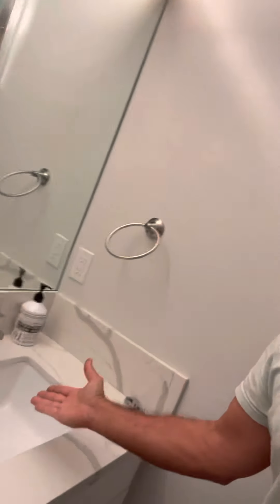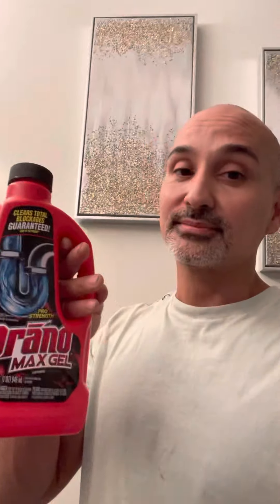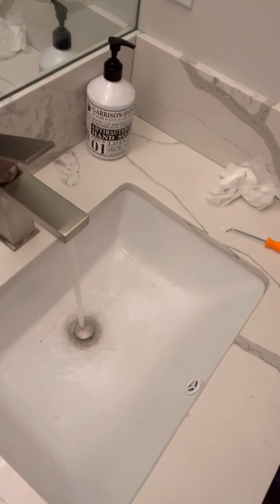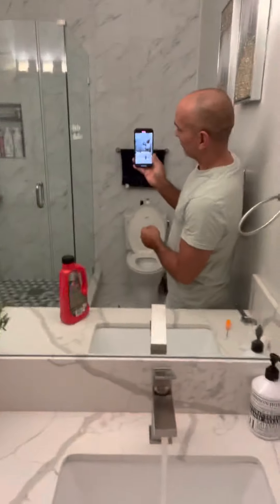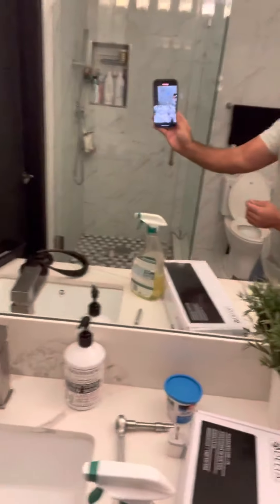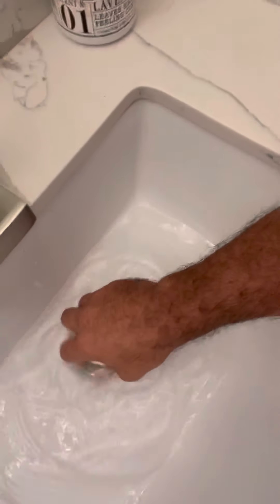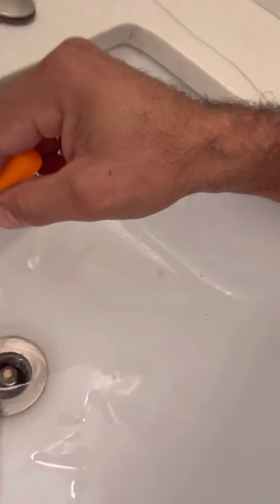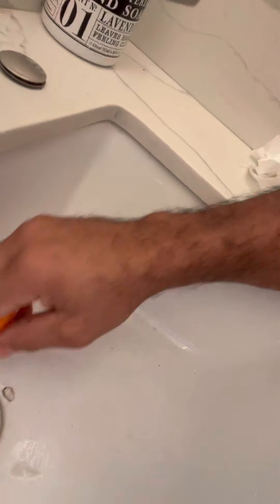Common sense household tips. Bathroom sink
Train your kids to prevent drainage clogs in this short video. Save yourselves headaches and frustration by making your kids watch this video.